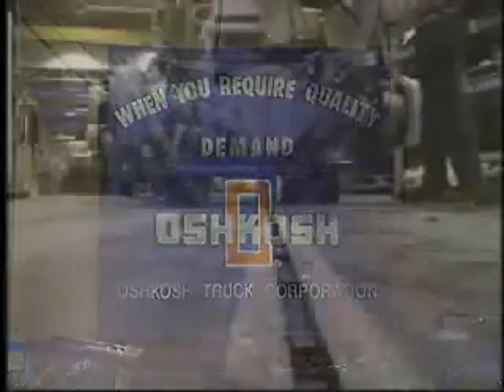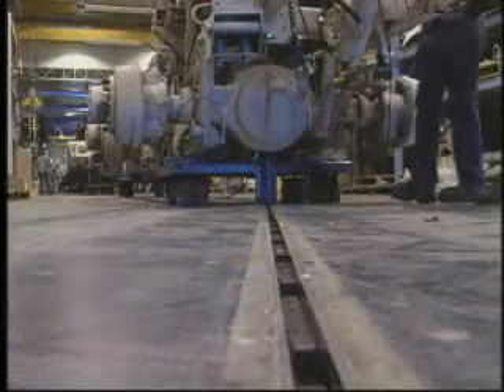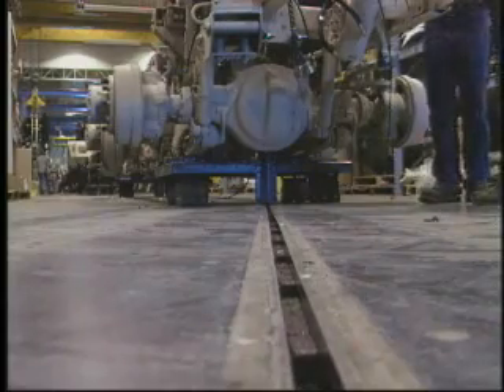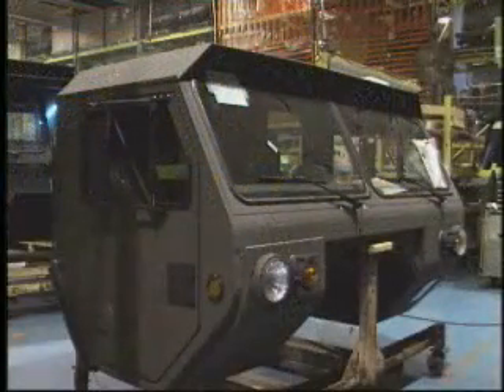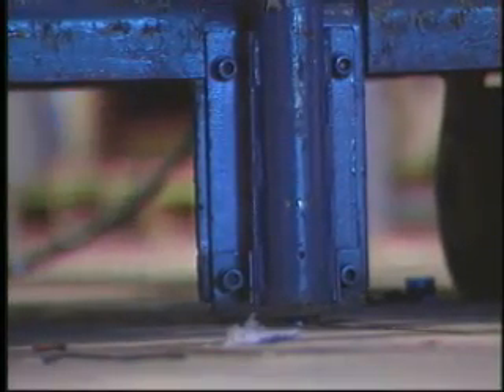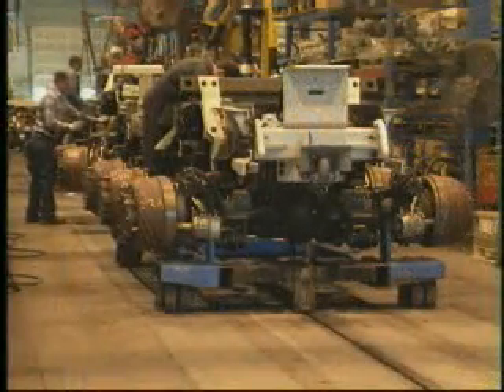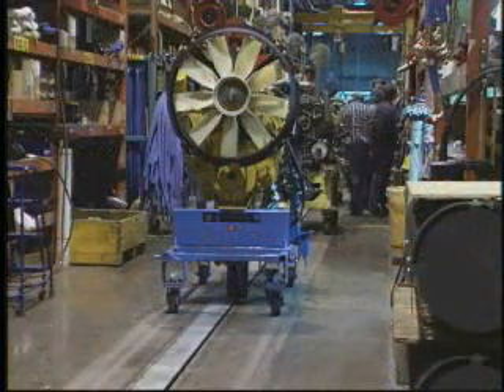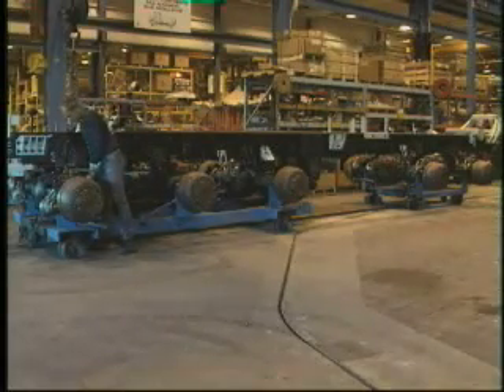LO-TOW® In-Floor Towline Conveyor System Customer Case Study: Oshkosh Truck - SI Systems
SI's LO-TOW® In-Floor Towline Conveyor - the solution for extreme truck assembly was a 1,932 foot long system, moving at a creeping speed of 9 inches per minute through 50 workstations